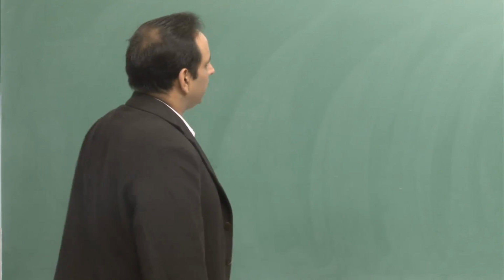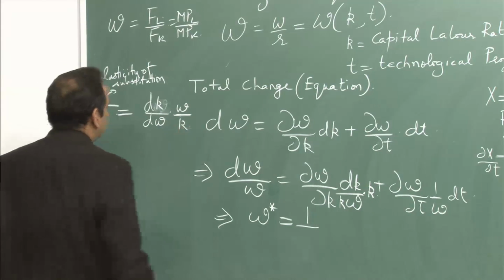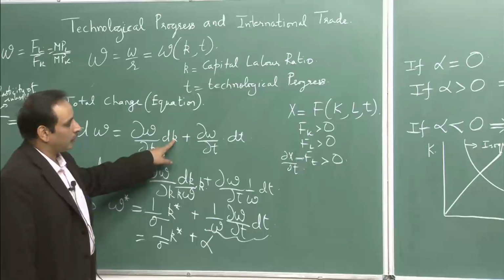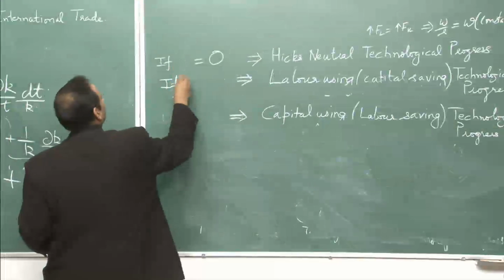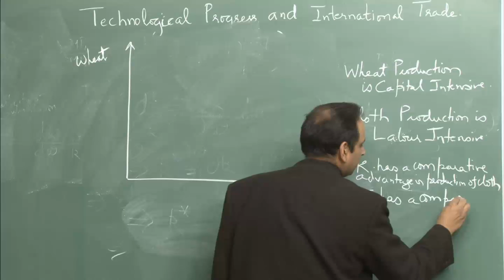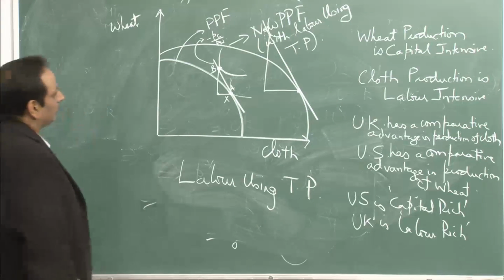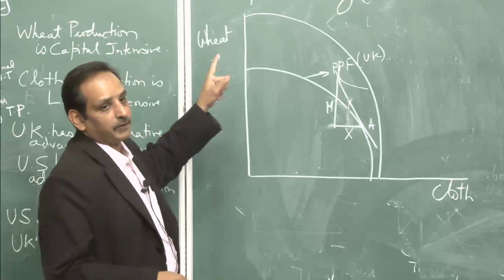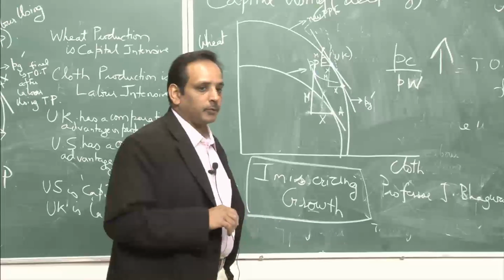Mod-01 Lec-32 Lecture-32International Economics